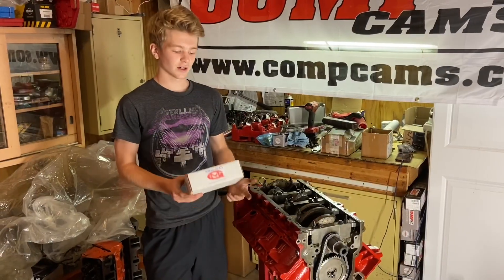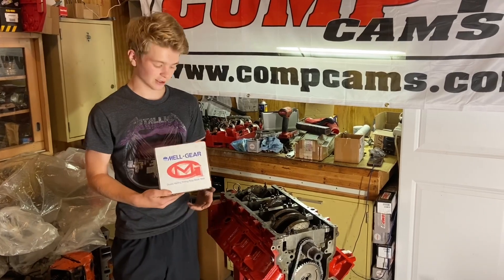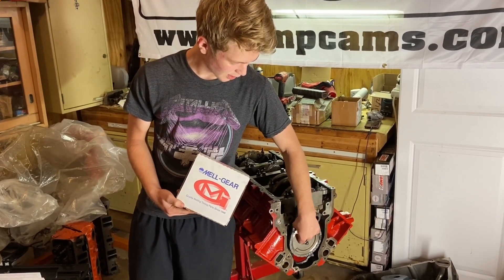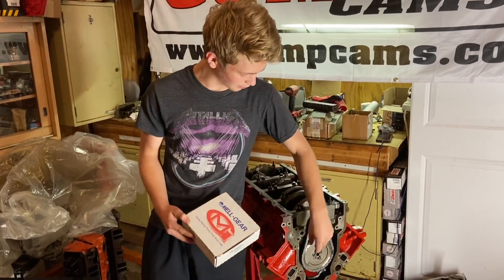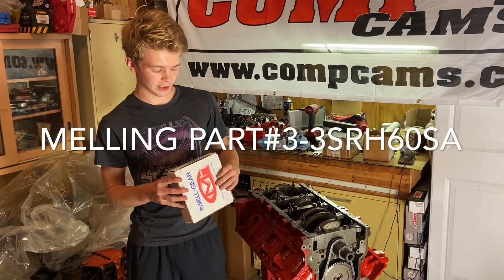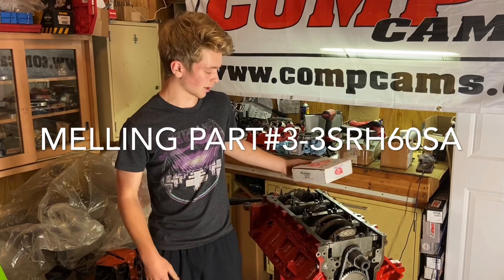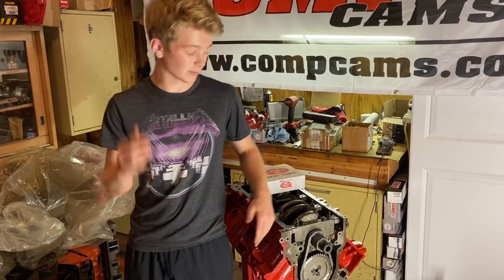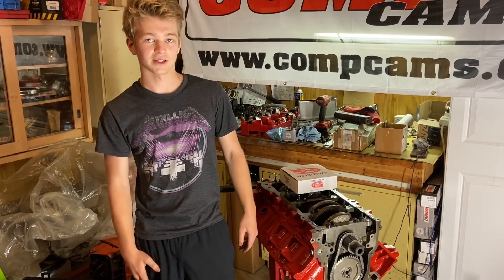Solution for loose LS timing chain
Sam explains how this budget Melling single roller timing chain featured in the video solves the problem of having a loose timing chain on a Gen3 LS engine - like 4.8, 5.3, 6.0 mostly LM7, LQ4, and LG9.

Melling part number: 3-3SRH60SA